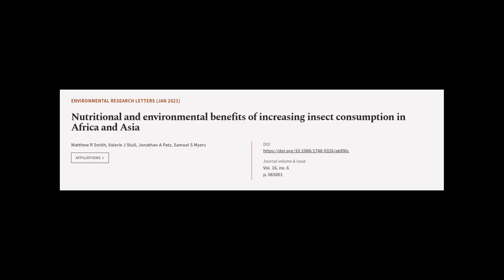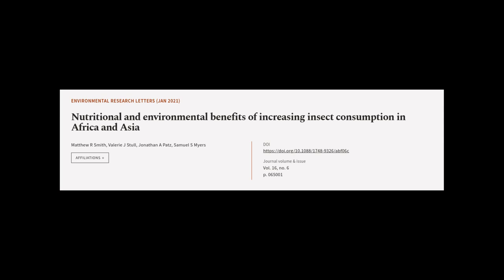Nutritional and environmental benefits of increasing insect consumption in Africa and... | RTCL.TV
### Keywords ###

### Article Attribution ###
Title: Nutritional and environmental benefits of increasing insect consumption in Africa and Asia
Authors: Matthew R Smith, Valerie J Stull, Jonathan A Patz ,and Samuel S Myers

### Video Timestamps ###
0:00:00 - Summary
0:01:00 - Title
0:01:06 - Tail
0:01:10 - End